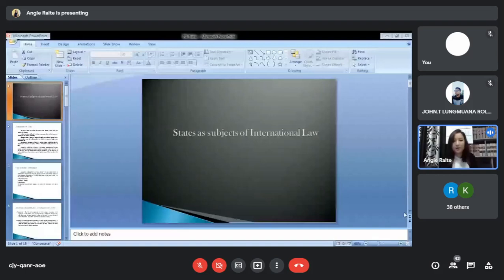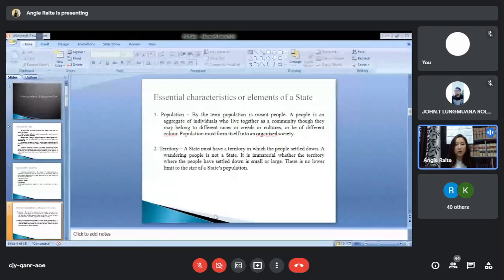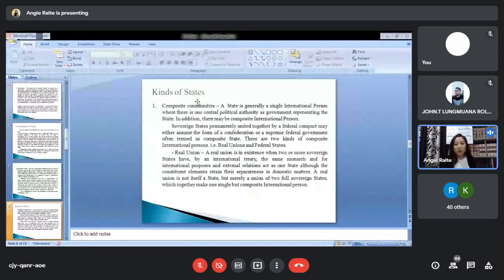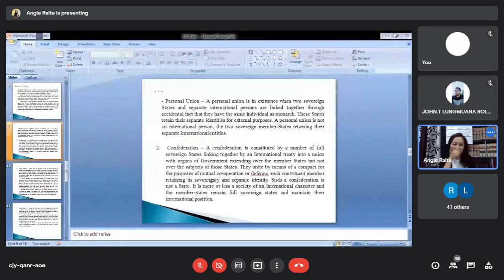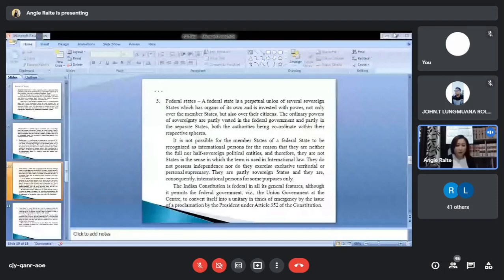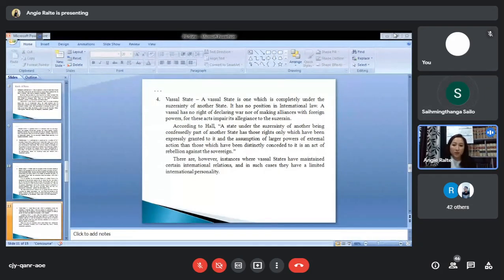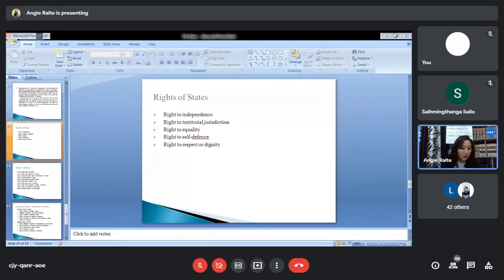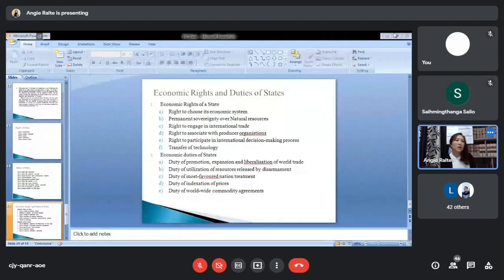16 08 2021